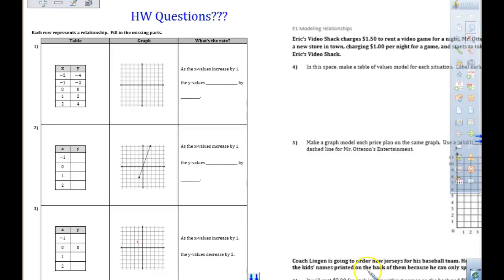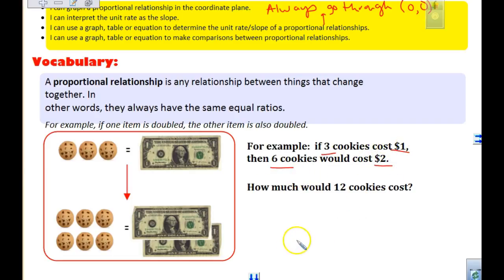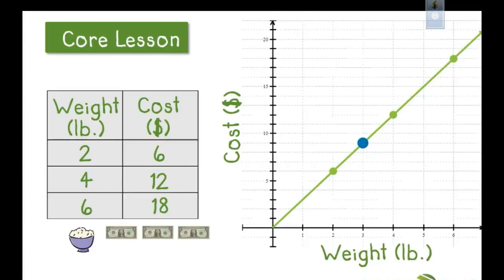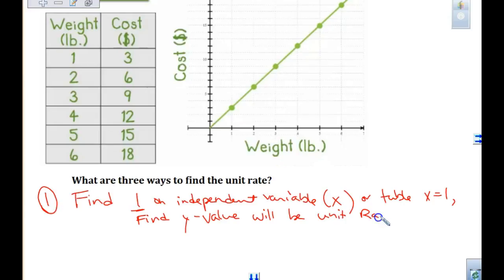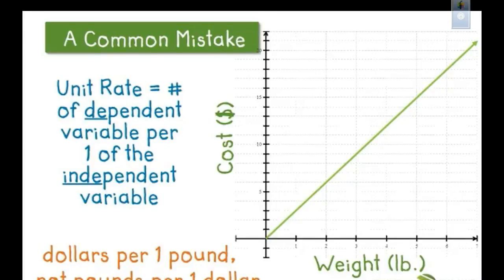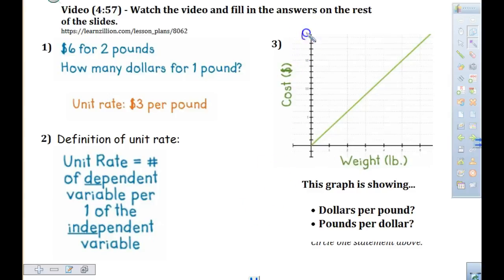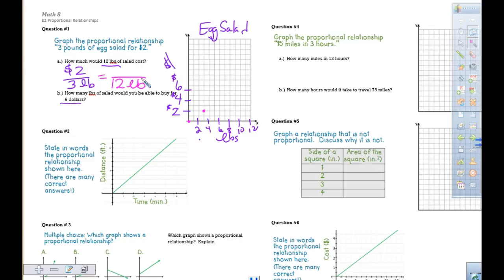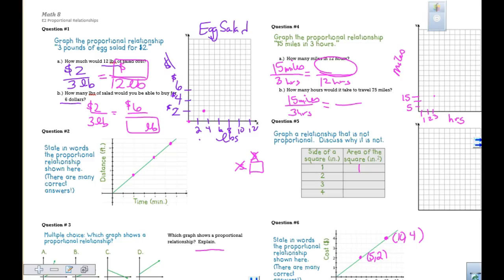M8 E2 2017 Unit rate and rates